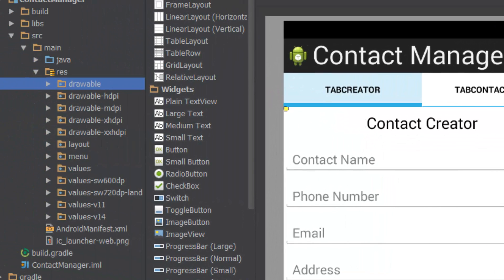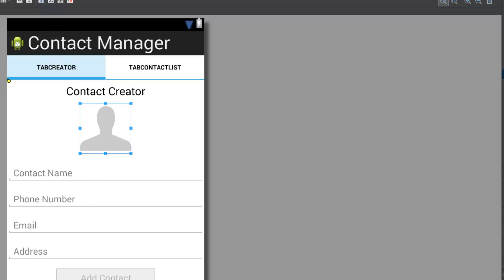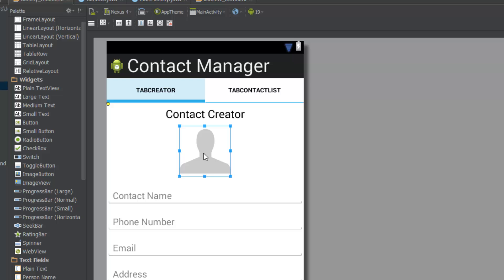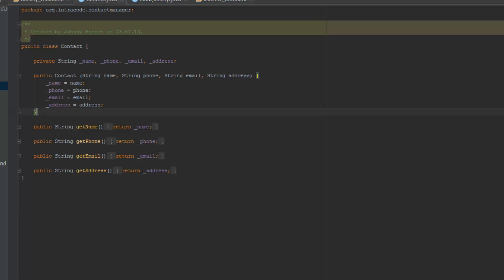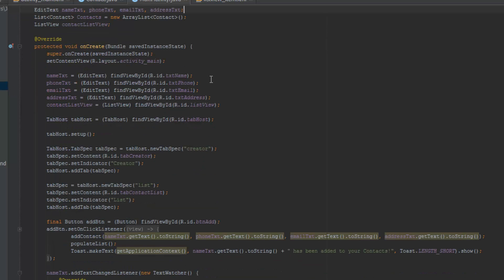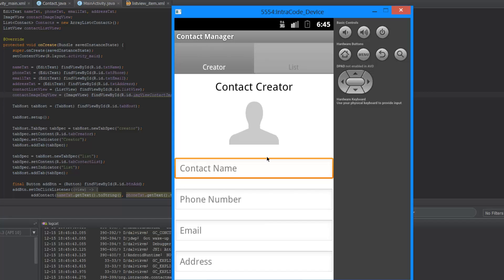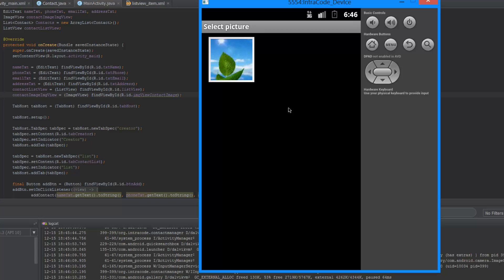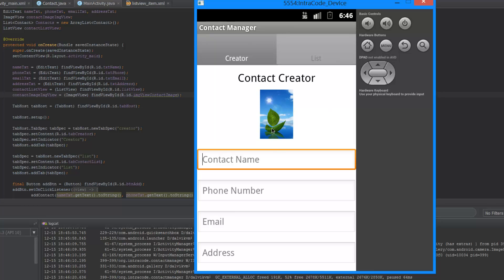Android Studio App Development | Contact Image from Gallery | Part 6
Hey Guys,
so I am back with another video and now I finally started with the Advanced Android Tutorials which were highly requested.
This time we are going to load images from your phone storage and use them as an image for your contact. In the next tutorial we will be adding the images to the contact list and maybe start with something new. Hopefully these tutorials are still helpful, if not, please leave some construcitve criticism. Thank you again for all the support on this series!